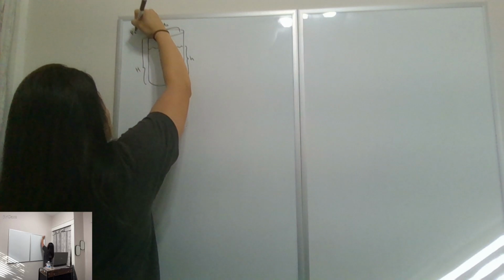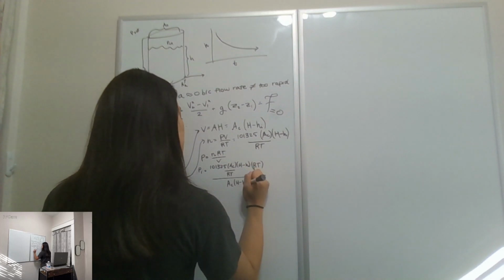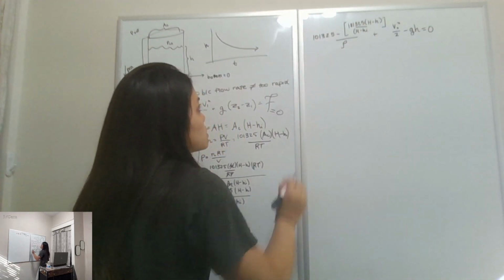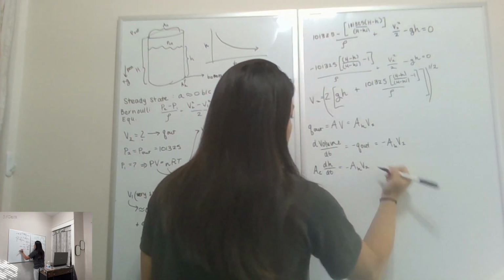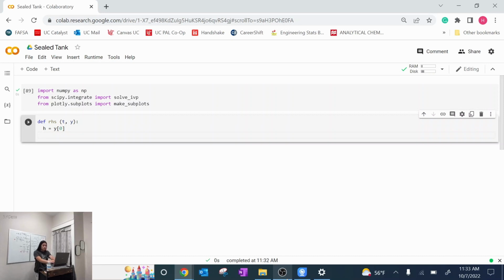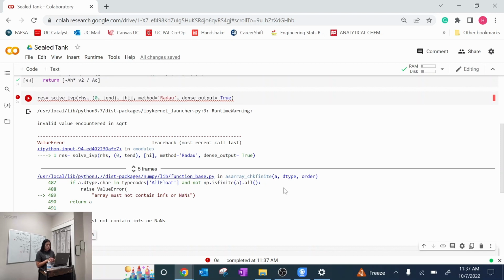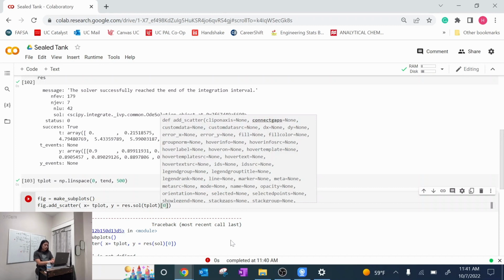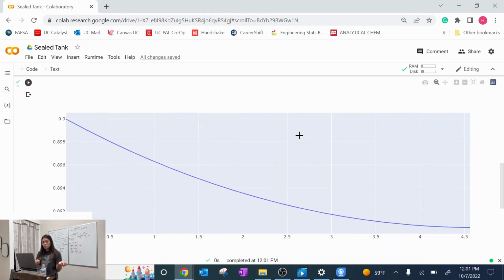Sealed Cylindrical Tank Change in Fluid Height Over Time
"A sealed cylindrical tank with height (H=1 meter) and cross-sectional area of (Ac = 1 m2) is filled with to hi = 0.9 meters with water.  The headspace above the water was initially 101325 Pa.  A hole of size 0.001 m2 is punctured at the bottom and the water drains out.  Derive a differential equation for solving the height of water in the tank as a function of time.  Solve the problem numerically and plot your results using scipy.integrate.solve_ivp and Plotly respectively.  To avoid round-off errors arising from simulation times extending beyond the steady state reached by the system, use scipy.integrate.solve_ivp events feature to terminate the solution when the calculate velocity of the exiting water reaches zero."